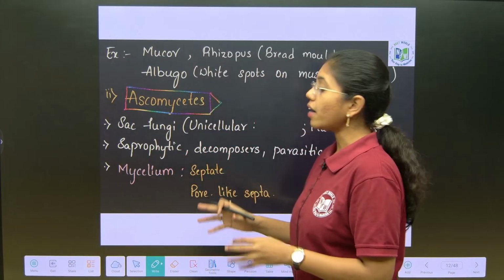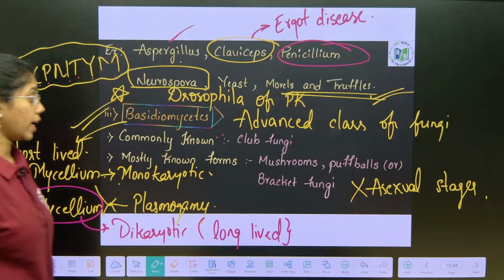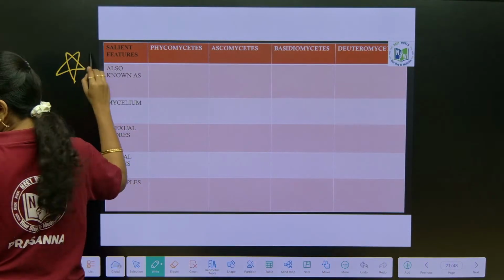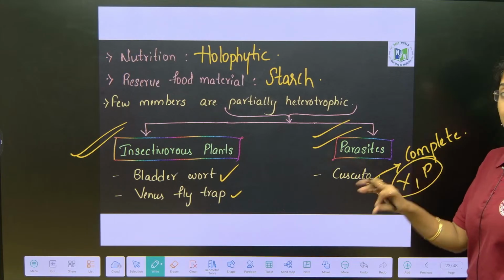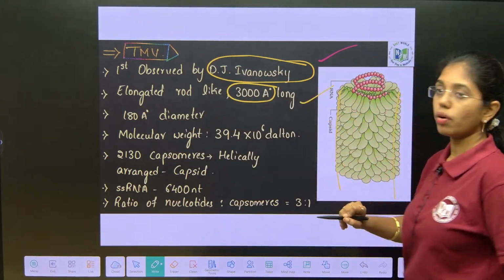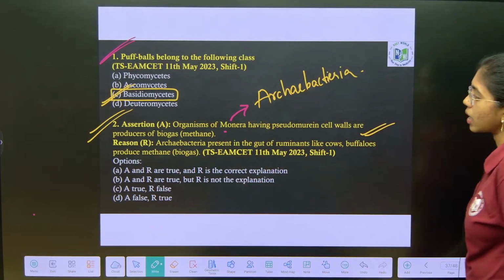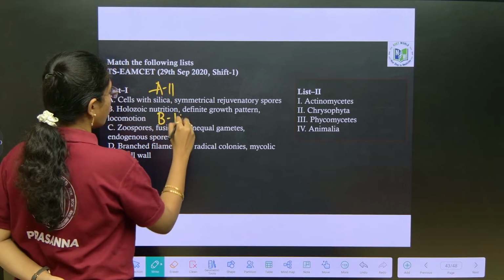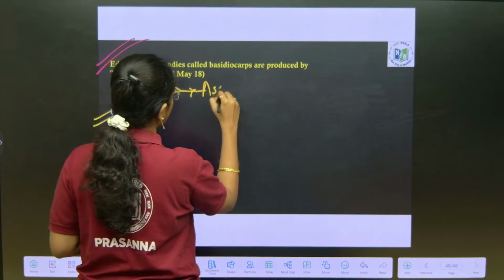Biological Classification Full Concept + PYQs | Session 4 | TG/AP EAPCET Botany Masterclass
🔬 BIOLOGICAL CLASSIFICATION – CONCEPT + EAPCET PYQ’s | TG/AP EAPCET BOTANY

Welcome to one of the most important scoring chapters in TG/AP EAPCET Botany – Biological Classification.
In this session, we break down the entire chapter into easy, exam-oriented concepts followed by high-weightage Previous Year Questions.

This class helps you understand:

Overview of the 5-Kingdom Classification

Major contributions of Whittaker

Characteristics of Monera, Protista, Fungi, Plantae & Animalia

Virus, Viroids & Prions — tricky EAPCET points

Most repeated PYQs with explanation

Important differences, flowcharts & memory boosters

This is a must-watch session for every EAPCET aspirant aiming for full marks from this chapter.

NEET WORLD is Andhra Pradesh & Telangana’s fastest-growing academy dedicated to NEET UG, EAPCET & Foundation coaching.
With a highly experienced teaching team, strong academic planning, and student-friendly digital content, NEET WORLD delivers:

✔ Complete NEET & EAPCET Integrated Coaching
✔ Chapter-wise PYQs
✔ Revision Marathons
✔ Mock Tests & Performance Tracking
✔ Concept-oriented teaching with real exam strategies

Our motto: “Your Step to Medicine.”
Our mission: To make every hardworking student a future doctor.

👩‍🏫 About Lecturer: Sai Prasanna Ma’am (Botany Faculty)

Sai Prasanna Ma’am is one of the most dynamic and student-centric Botany lecturers known for:

🌿 Simplifying complex concepts
🌿 Delivering crystal-clear explanations
🌿 PYQ-focused teaching
🌿 Exam-oriented shortcuts & memory tricks
🌿 Strong command over Botany syllabus for NEET & EAPCET

Her teaching ensures that even the toughest Biology chapters feel easy and fully exam-ready.

🔔 Don’t Forget

📌 Share this class with your friends preparing for EAPCET